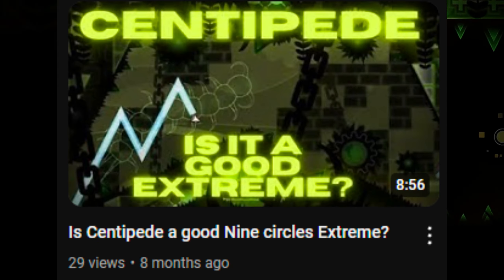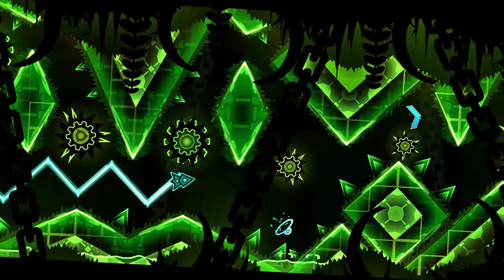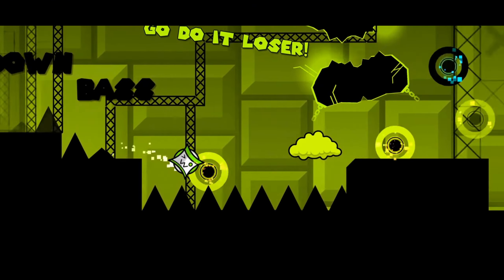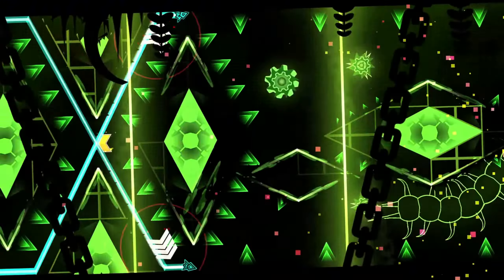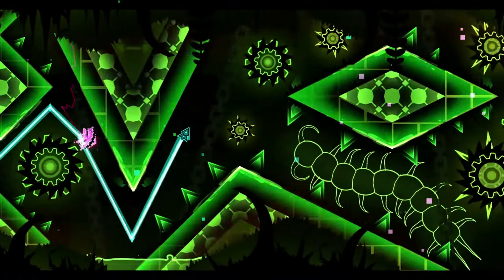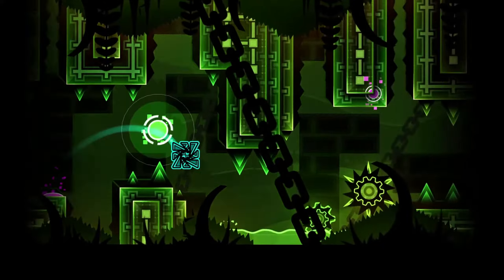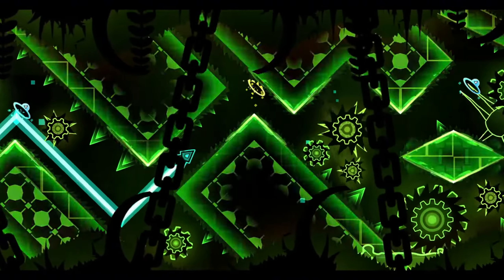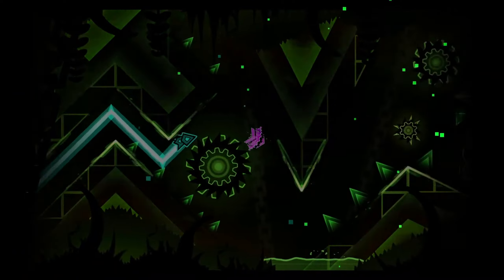Centipede is a GREAT Extreme Demon (Geometry Dash)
Centipede is a newly verified top 50 Extreme Demon verified in 2.2 in Geometry Dash and in this video I'm just giving my overall thoughts in my level.
HUGE congrats to @LordVadercraft for verifying this and @zander12 for getting this level out and released

LISTEN TO THE LEVEL WITH THE
ORIGINAL SONG HERE